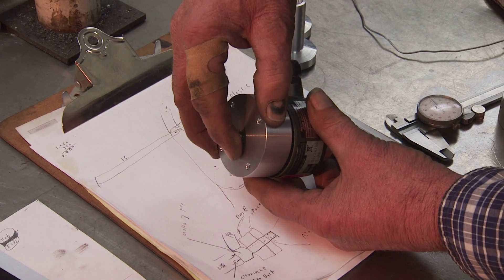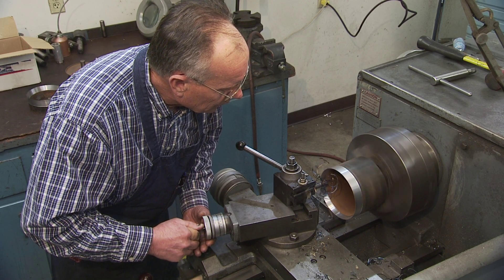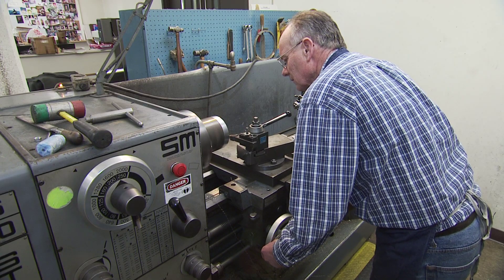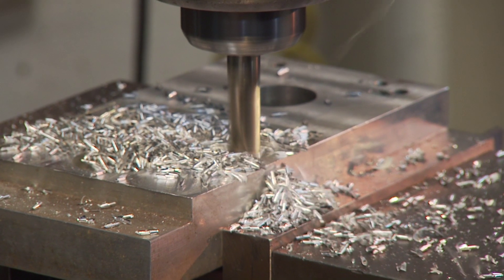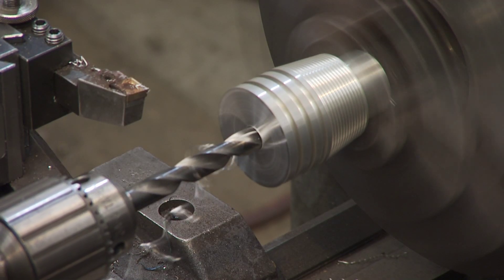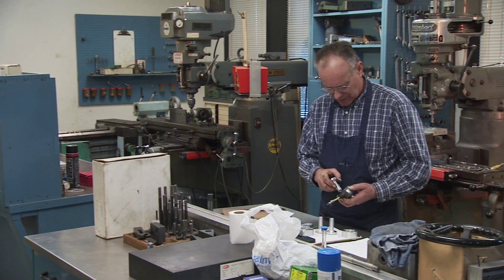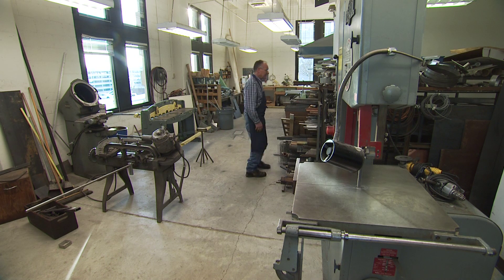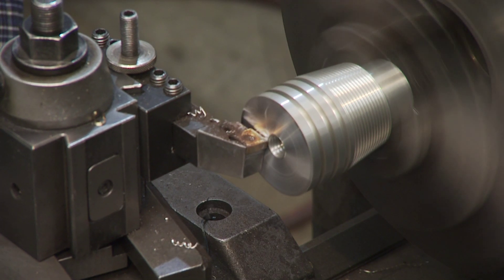Making Science Work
Master Scientific Technician Dennis Rogers keeps scientific equipment in top shape and helps scientists and engineers develop custom-made pieces to solve real-world problems through research.